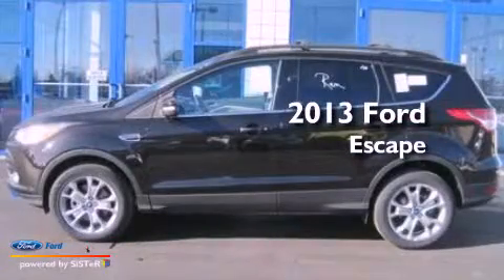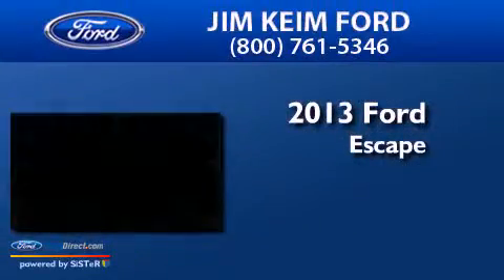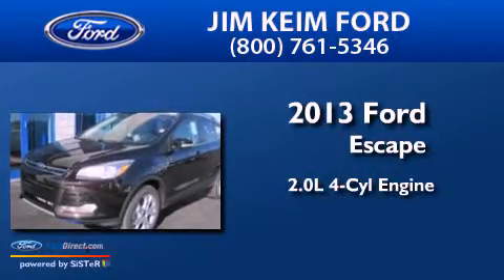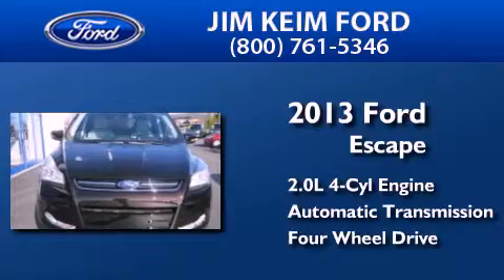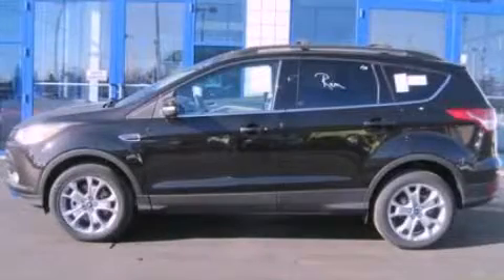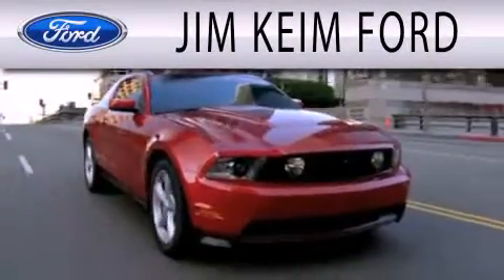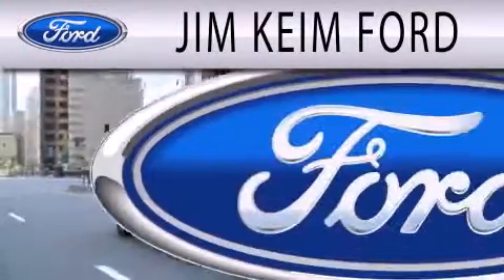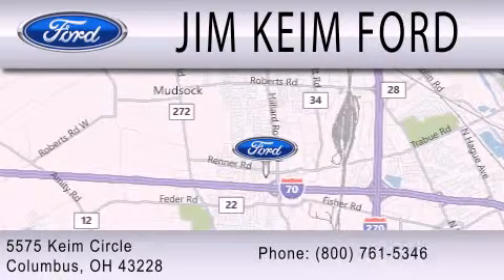2013 FORD ESCAPE Columbus OH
Year : 2013
 Make : FORD
 Model : ESCAPE
 Engine : 2.0L I4 16V GDI DOHC TURBO
 Trans . : 6-SPEED AUTOMATIC
 Exterior : KODIAK BROWN
 Miles : 7
 Interior : MEDIUM LIGHT STONE
 Stock : T13314